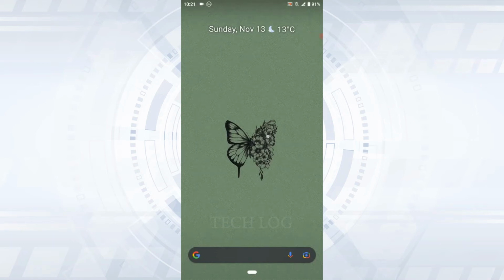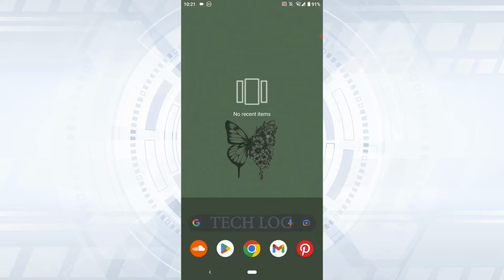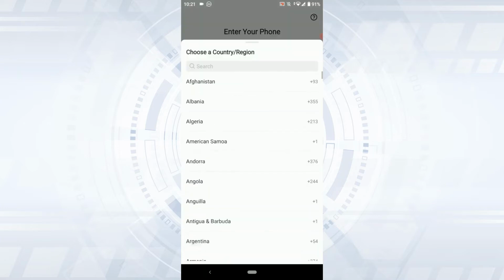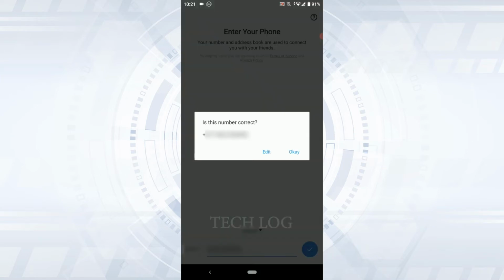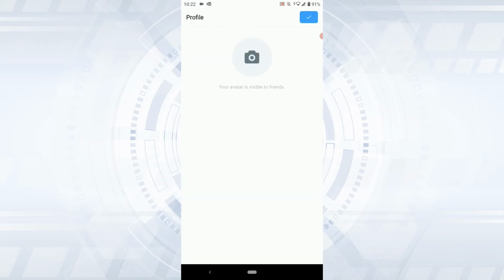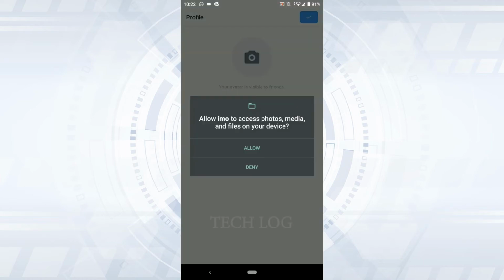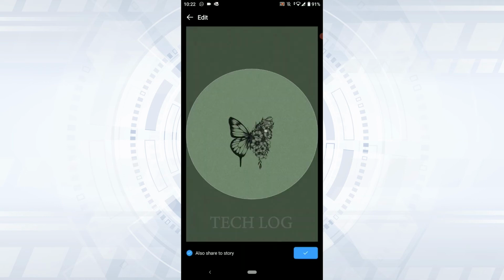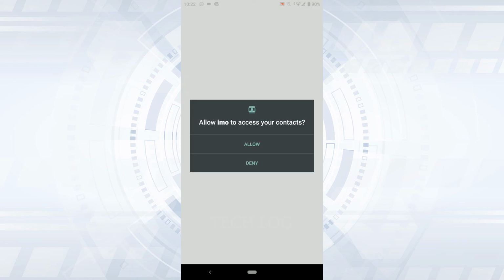Create imo Account | imo App Account Registration Guide | imo Sign Up 2023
IMO is a free app for messaging and video calling, allowing users to send texts, make video and voice calls, and share photos. You can create imo account using your phone number. Watch this tutorial video for the steps to create imo account.

Tech Log.